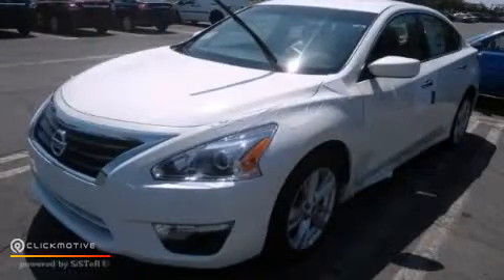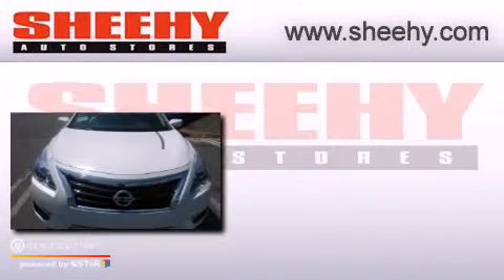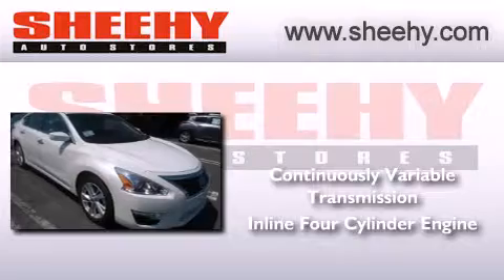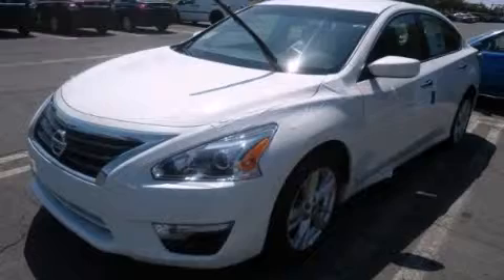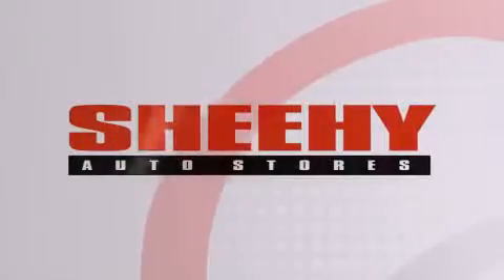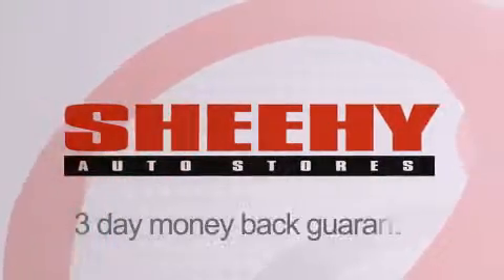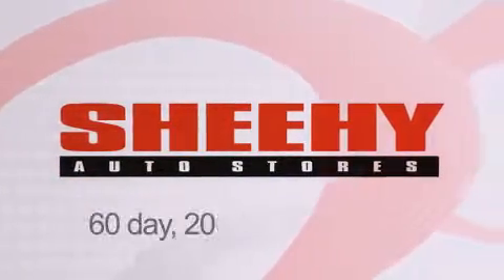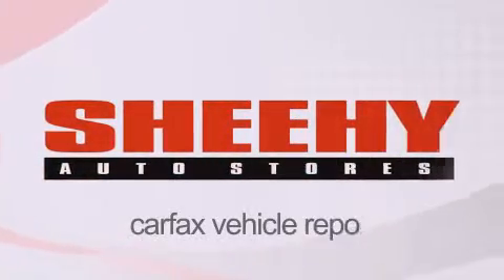2013 Nissan Altima Manassas VA 20110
We have been honored to serve the Manassas VA area , we promise that your experience at our dealership will exceed your expectations ! Year : 2013 Make : Nissan Model : Altima Engine : Gas I4 2.5L/152 Trans . : Variable Stock : D915609 Sheehy Nissan of Manassas 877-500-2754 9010 Liberia Avenue Manassas , VA 20110